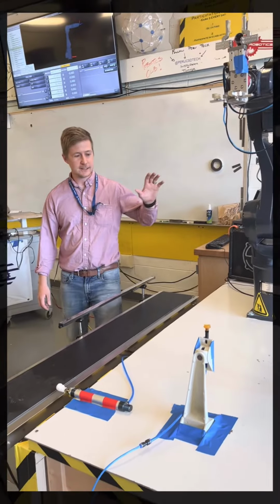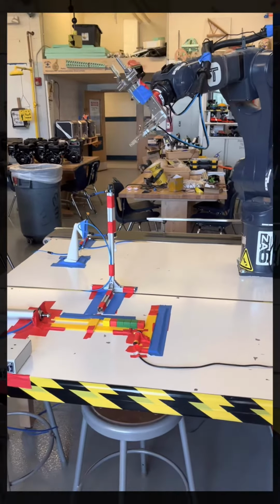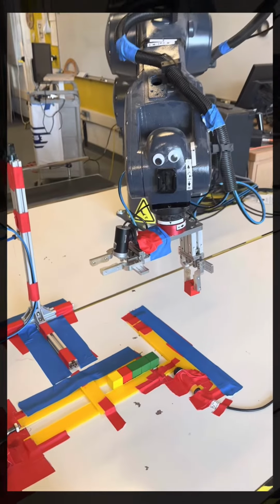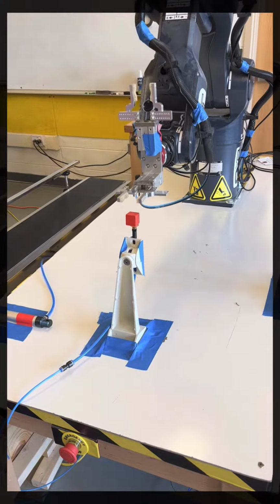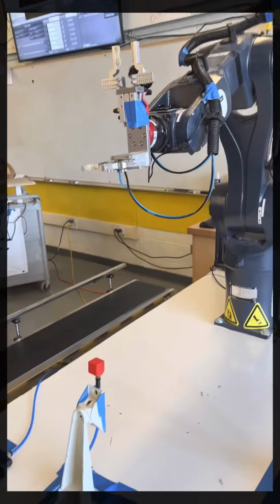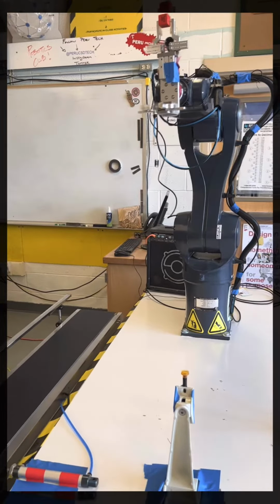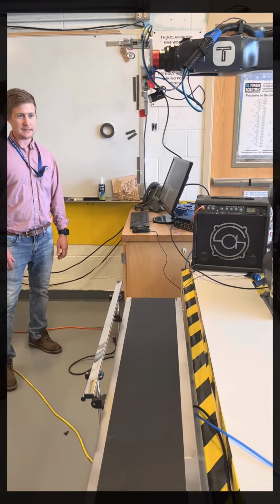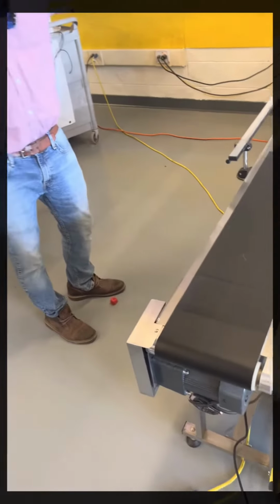Tormach ZA6 educational work cell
Check out an example of a culminating activity for robotic arm training with the @tormach ZA6 robotic arm. Students can essentially simulate a complete manufacturing work cell.